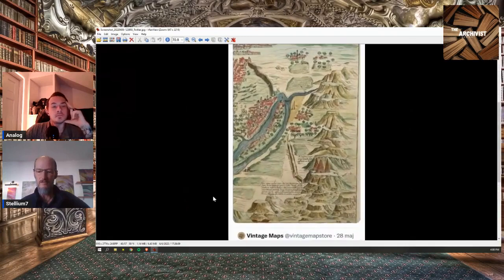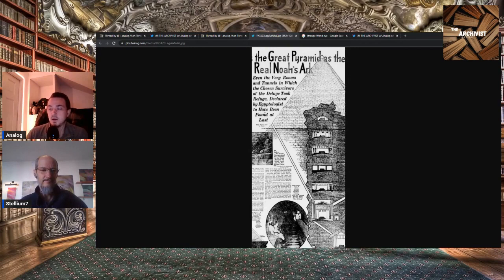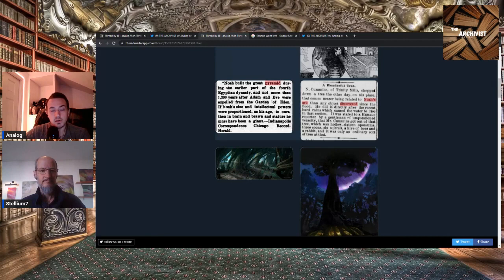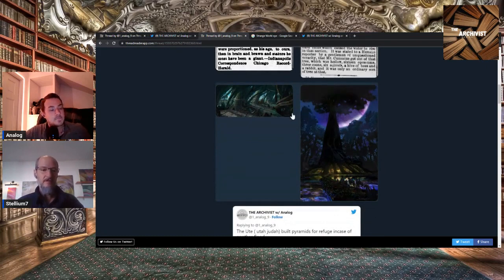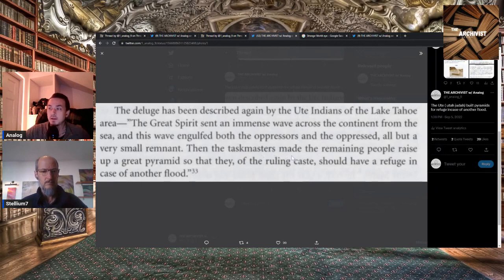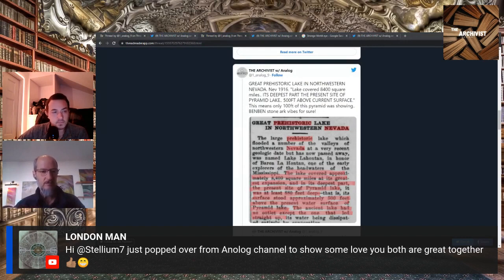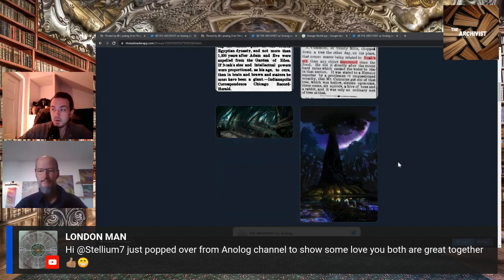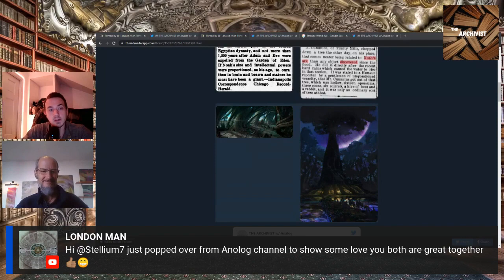ARE GIZA PYRAMIDS NOAH'S ARK DOORWAYS INTO GIANT TREE STUMPS & THE SUBTERRANEAN WORLD?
Join us as we dive deep into our PETRIFIED PAST!

A clip from a recent conversation with a brilliant researcher and good friend Ben, from Waking Up with Analog. AKA The Archivist!